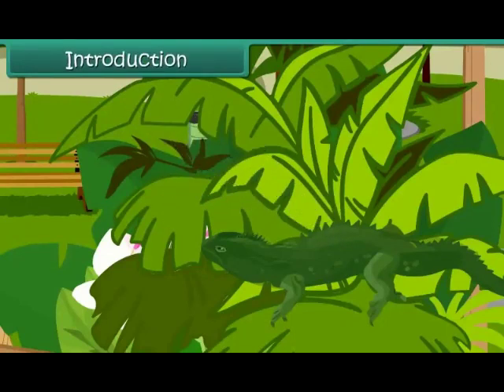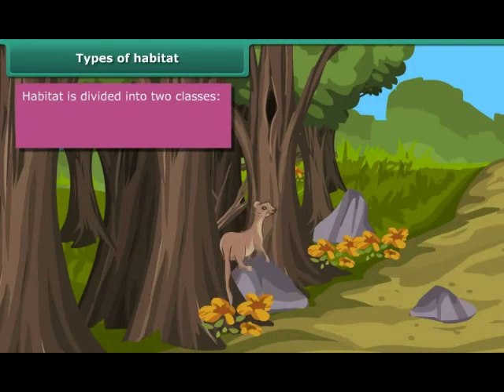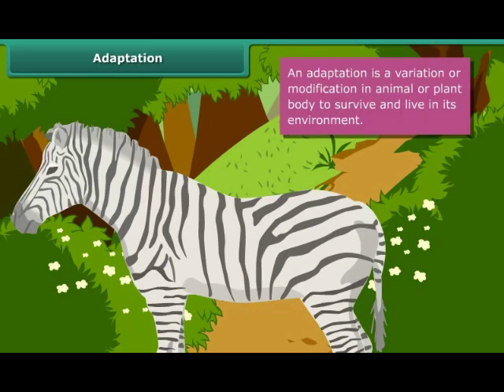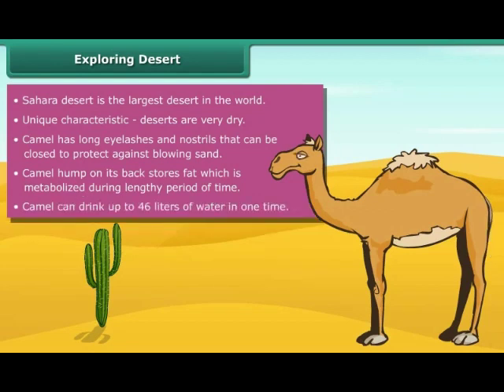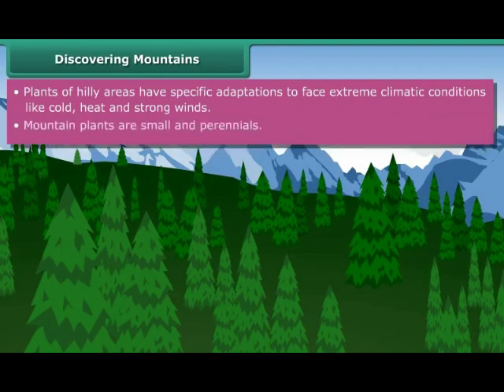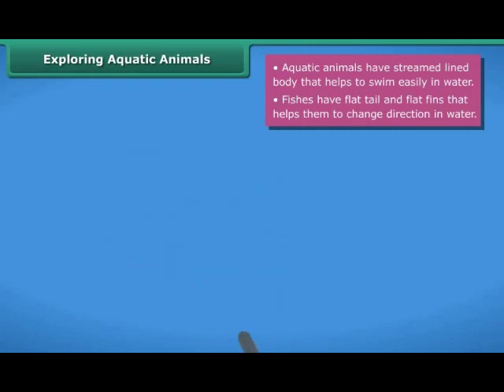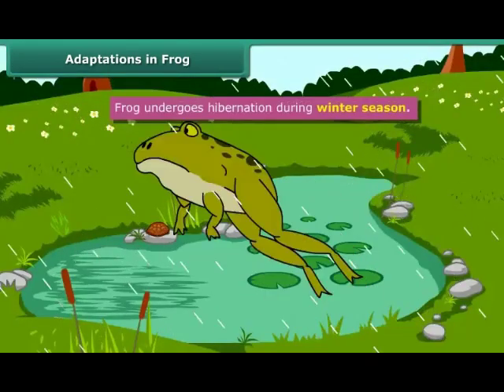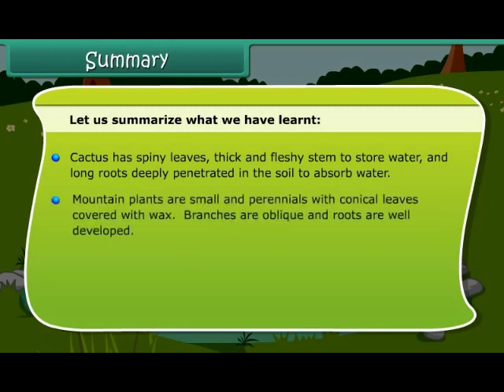Living Organisms and their surroundings